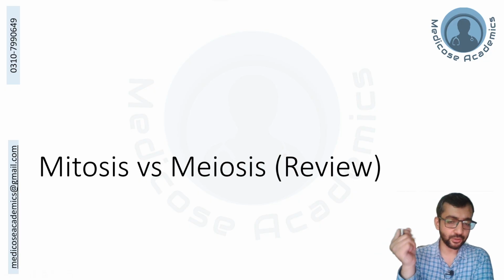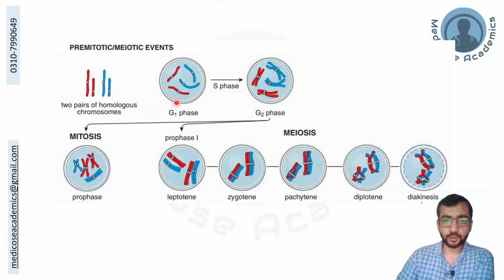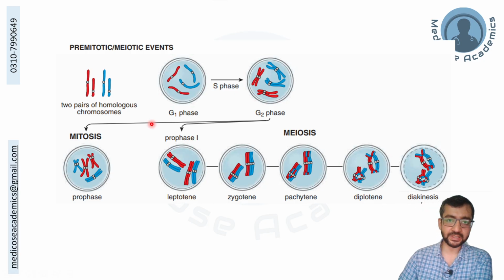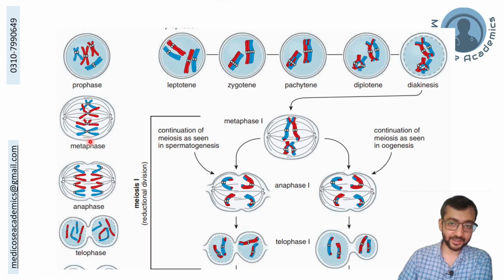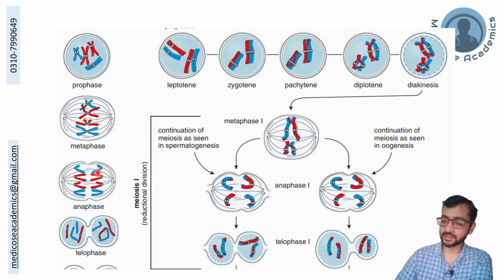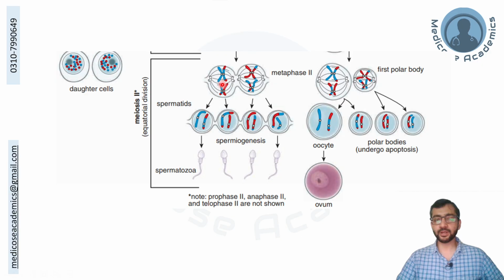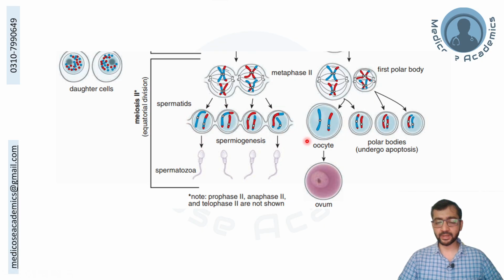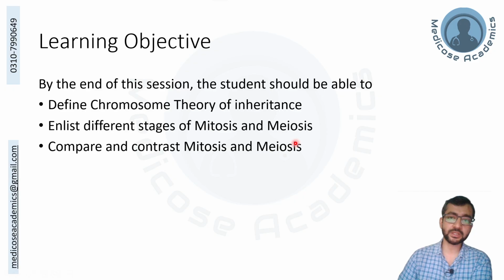Embryology 01.04. Mitosis vs Meiosis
Explore Mitosis vs Meiosis with Dr. Muhammad Ali Rabbani

This lecture focuses on a direct comparison between mitosis and meiosis, two essential processes of cell division. You will learn how each process differs in purpose, mechanism, and outcome. This topic is critical for building strong concepts in cell biology, embryology, and genetics, and it frequently appears in licensing exams and clinical reasoning.

🎓 Learning Objectives:

Differentiate between mitosis and meiosis based on process and outcome
Understand the role of interphase, G1, S, and G2 phases before division
Explain how chromosome number and genetic content change in each process
Identify key stages where mitosis and meiosis diverge
Apply concepts to exam-based and clinical scenarios

🔬 Key Topics Covered:

Overview of mitosis and meiosis
Role of interphase (G1, S, G2) in cell division preparation
Comparison of homologous chromosomes in both processes
Chromosome behavior and duplication
Genetic identity vs genetic variation
Basic conceptual differences using histology references (Ross textbook)

💡 Clinical Relevance:

Helps you understand genetic disorders caused by abnormal meiosis
Builds the foundation for cancer biology and uncontrolled mitosis
Essential for solving exam MCQs on chromosome number and division patterns

Share this lecture with your peers.